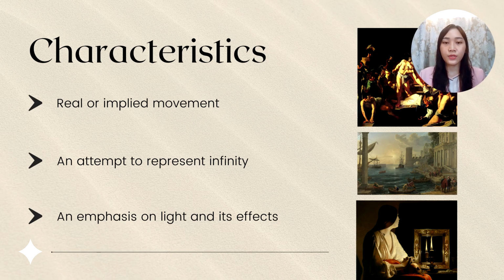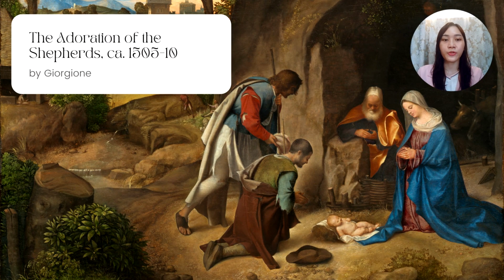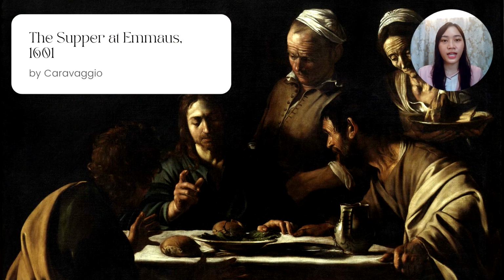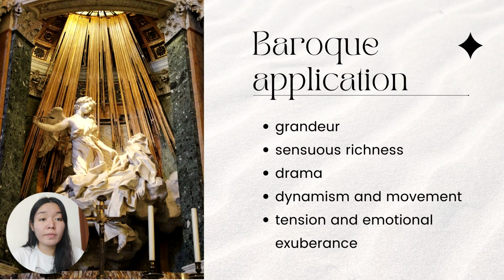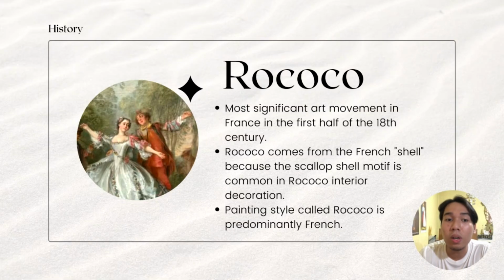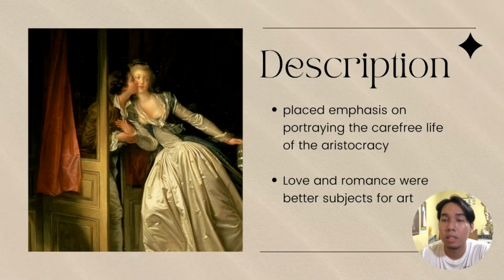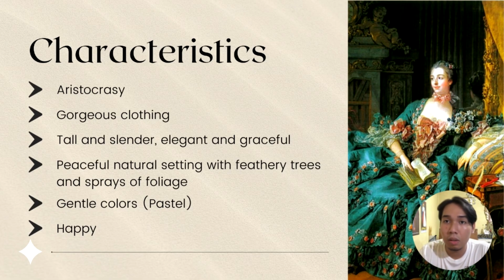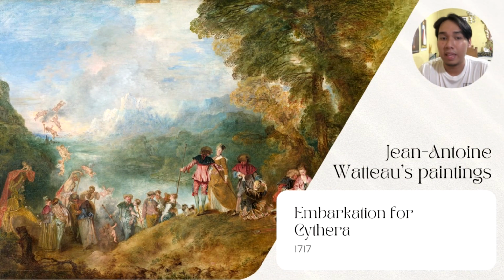Baroque & Rococo Report 2